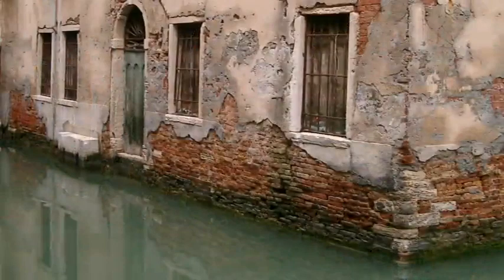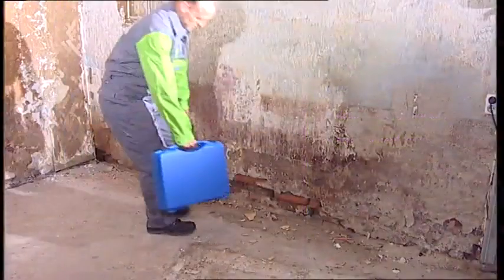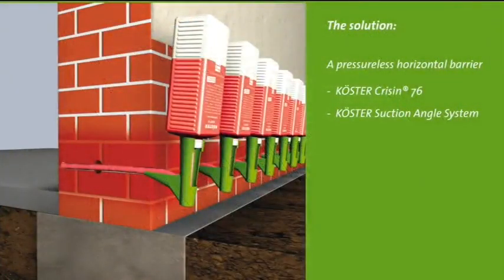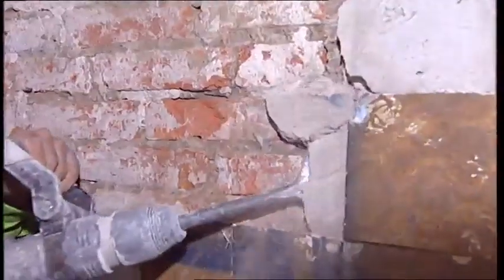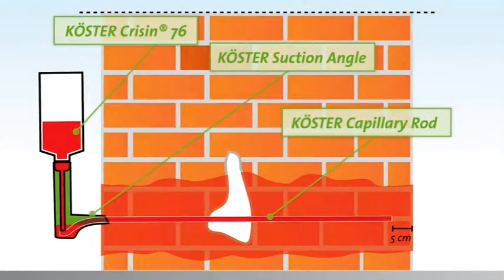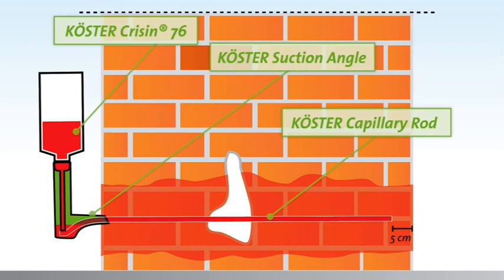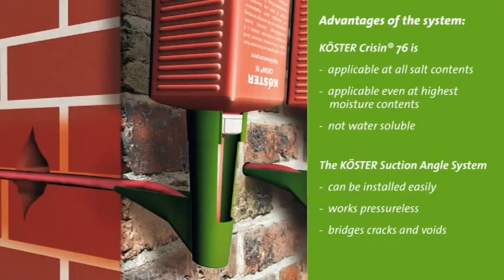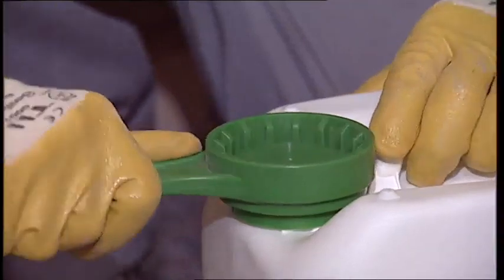Bariera orizontala pentru protejarea zidariei contra umiditatii ascensionale / igrasiei cu Crisin 76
Barierele orizontale pentru protejarea zidariei contra umiditatii ascensionale/igrasiei si a daunelor cauzate de acestea si anume friabilitatea suprafetelor, exfolierii tencuielilor, mucegaiuri si eflorescente ale sarurilor minerale.  KOESTER Crisin 76 confera o hidrofobizare in interiorul materialelor de constructie, intrerupe efectul de capilaritate care este cauza de baza a umiditatii ascensionale/igrasiei.
Aceasta bariera orizontala poate fi instalata in toate cazurile de umiditate si concentratie de saruri minerale si devine eficienta imediat. Istoria de succes de peste 30 de ani a materialului vorbeste de la sine.